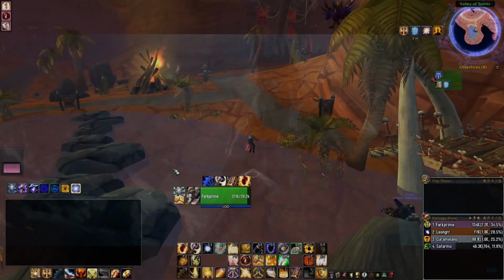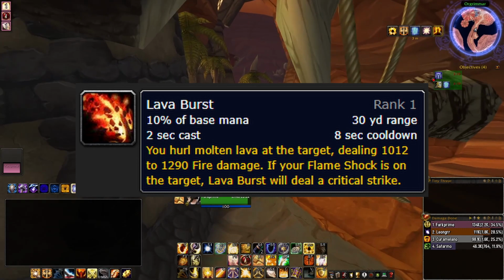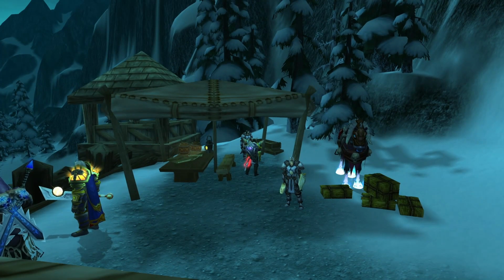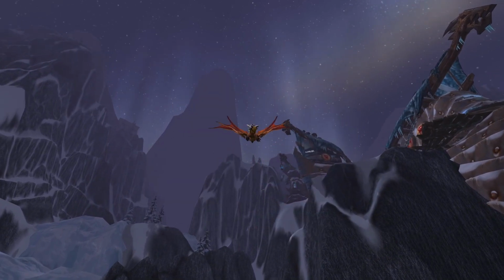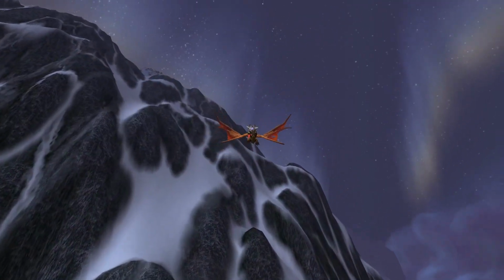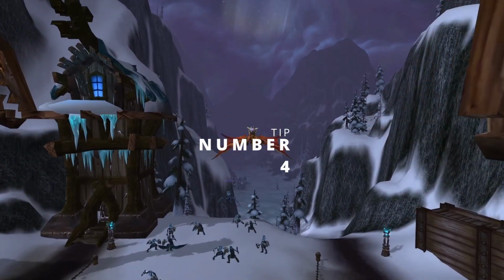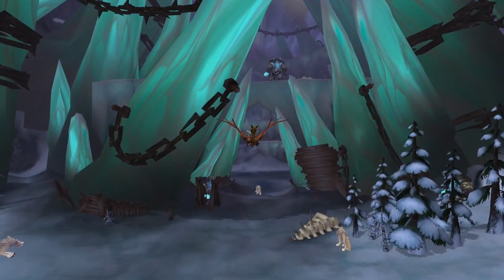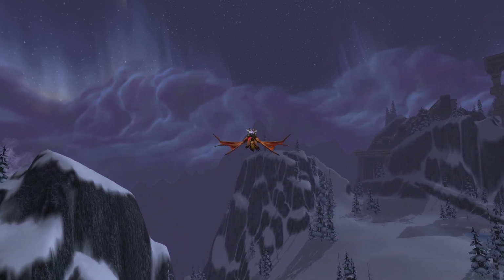Classic Wrath: Top 5 Leveling Tips (70-80)